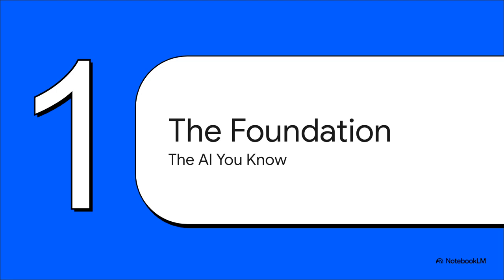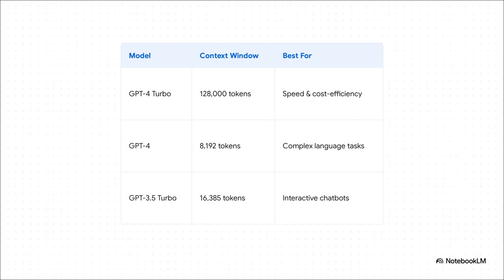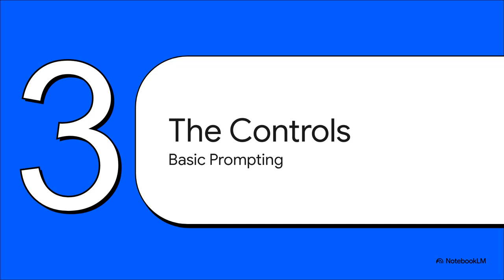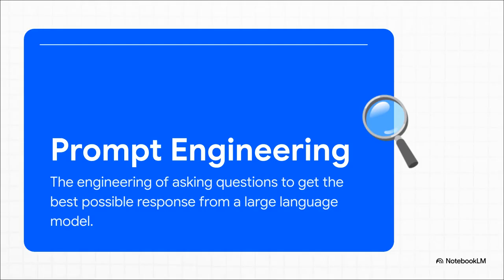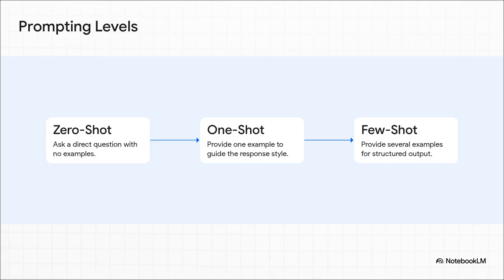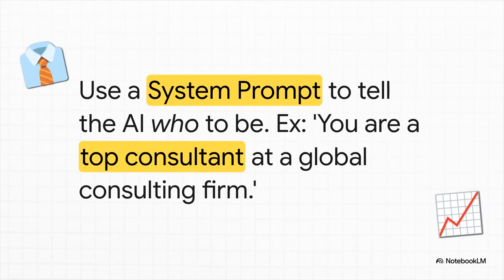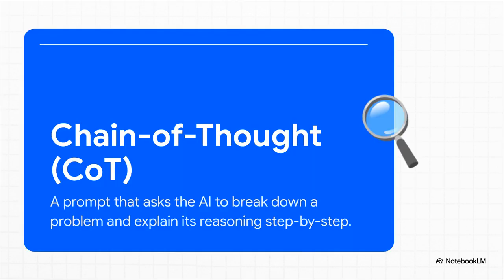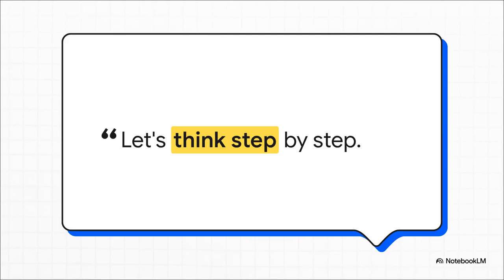Mastering the Language of AI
GPT is OpenAI's foundational Large Language Model (LLM) designed for general natural language understanding and generation, while ChatGPT is a specialized chatbot service built upon GPT, specifically fine-tuned for conversational interactions. GPT models, including GPT-3.5 and GPT-4, are causal language models that infer the next word's probability based on previous ones, achieving remarkable response capabilities. Prompt Engineering is the field of optimizing AI interaction to get the best LLM responses, employing methods like Zero-Shot, Few-Shot, and Chain-of-Thought prompting to enhance reasoning and accuracy.